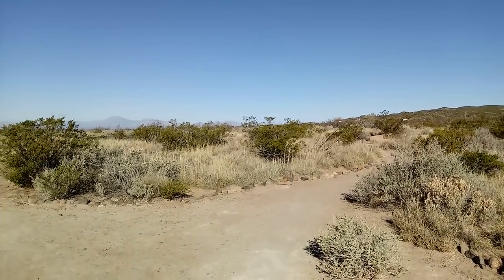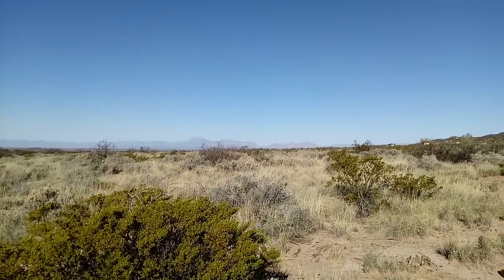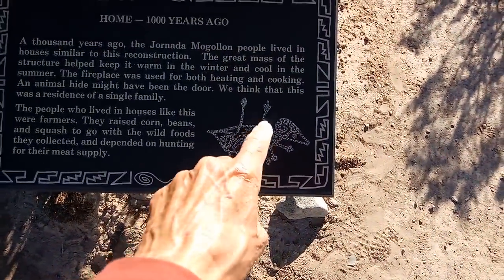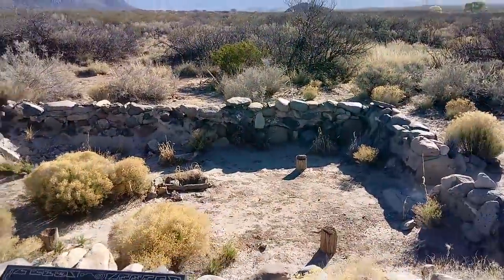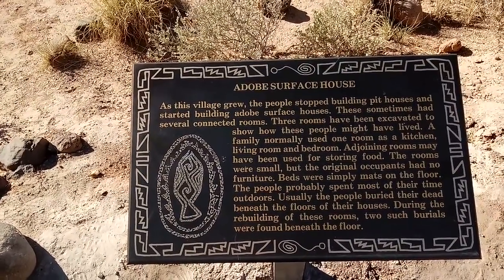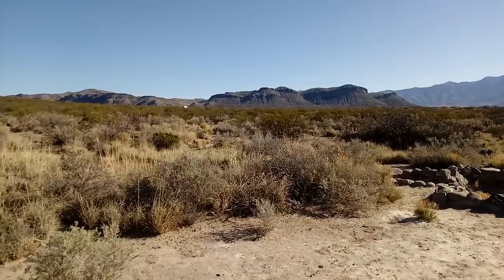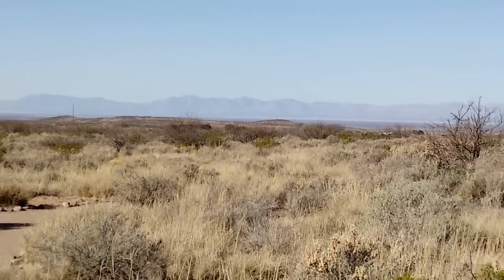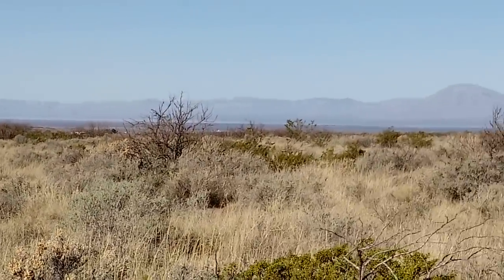THE FIRST BOONDOCKERS...TOTALLY OFF GRID!!!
rusty78609...These ruins/old buildings at Three Rivers Petroglyph Site NM are approx. 1000 years old. Off grid and cable cutters?     A LINK TO AMAZON PRODUCTS thank you for using the AMAZON LINK!!!